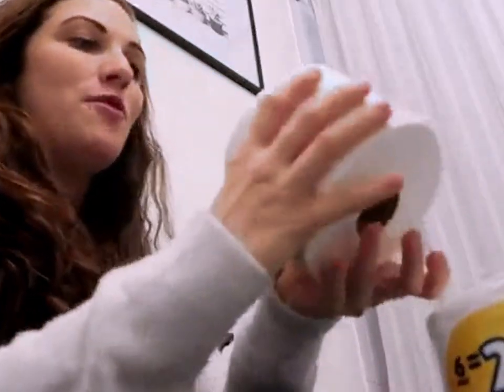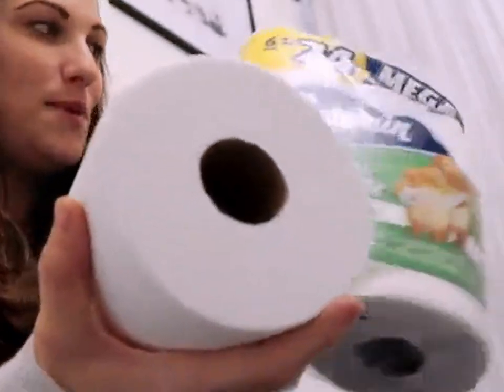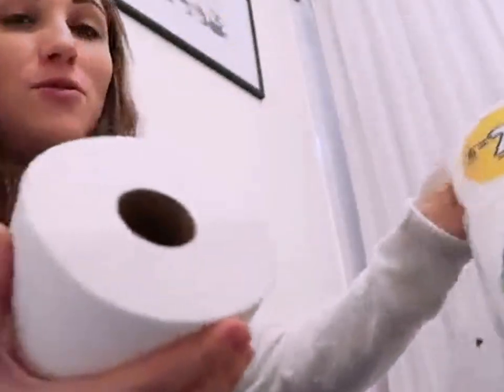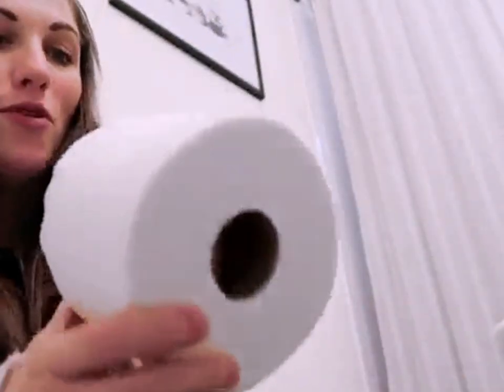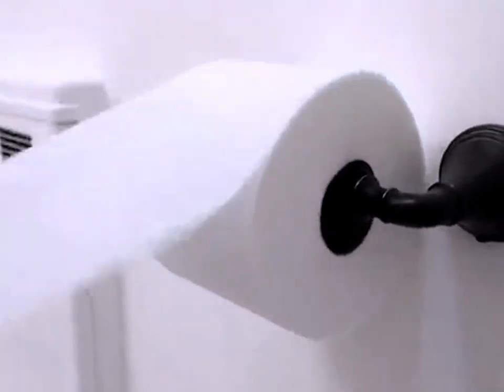Charmin Ultra Gentle Toilet Paper | Tissue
toilet paper
bathroom tissue
soft toilet tissue
#2-ply toilet paper
Eco-friendly toilet tissue
recycled toilet paper
Septic-safe toilet tissue
Ultra-soft toilet paper
bulk toilet tissue
Premium toilet tissue
Scented toilet paper
Hypoallergenic toilet tissue
Strong toilet paper
Biodegradable toilet tissue
Gentle toilet paper
Luxury toilet tissue
Jumbo roll toilet paper
Quilted toilet paper
Economy toilet tissue
Family-size toilet paper
White toilet tissue
Colored toilet paper (if applicable)
RV and marine toilet tissue
Commercial-grade toilet paper
Small roll toilet paper
Travel-sized toilet tissue
Softest toilet paper
Fast-dissolving toilet tissue
Value pack toilet paper
Charmin-like toilet paper